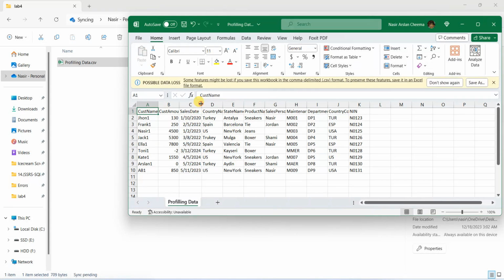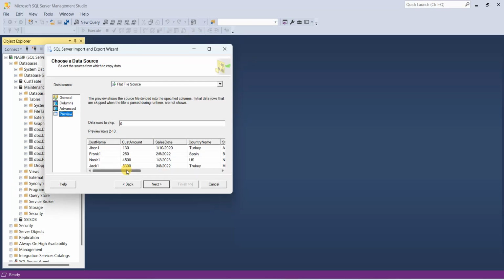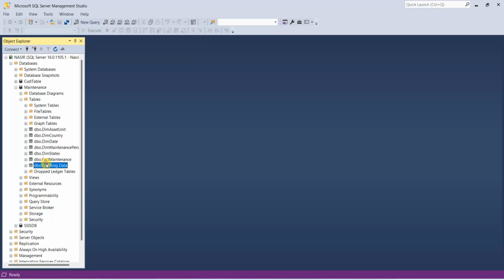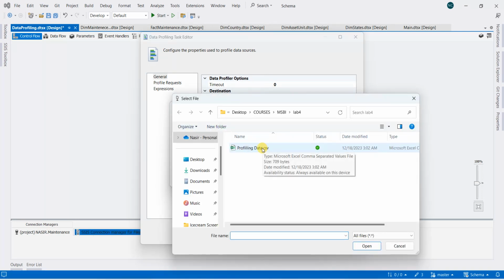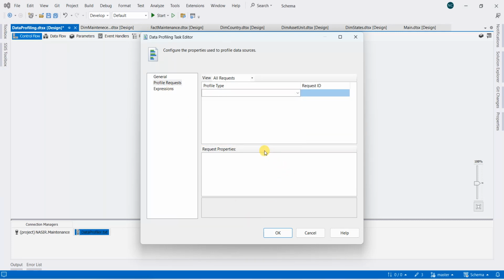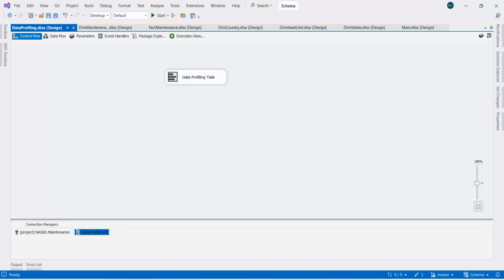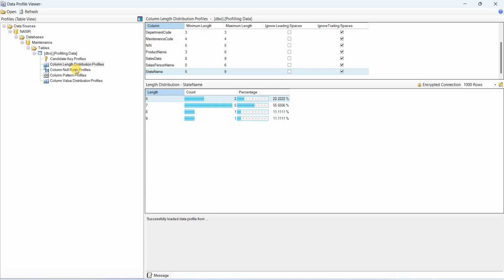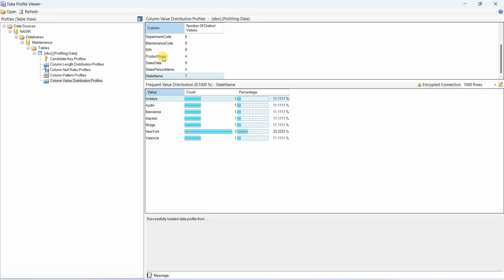Data Profiling Task-Component SSIS - Visual Studio - SQL Server